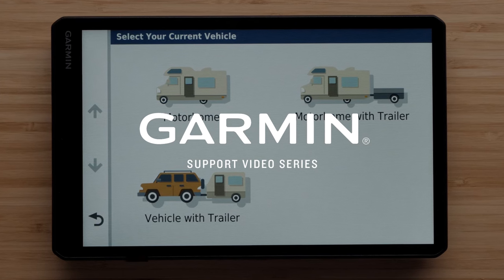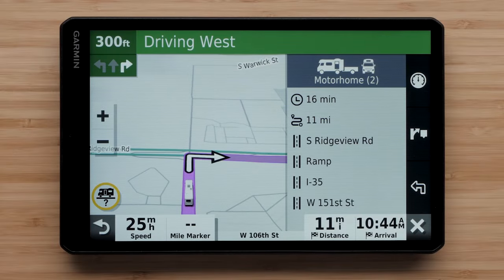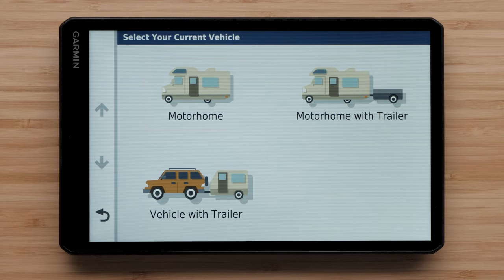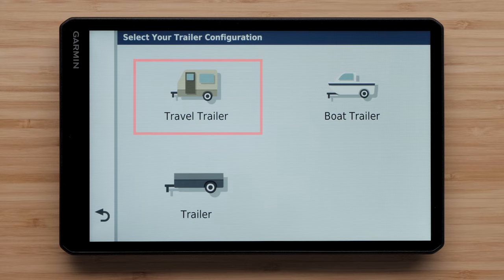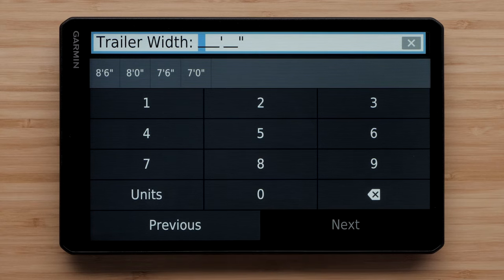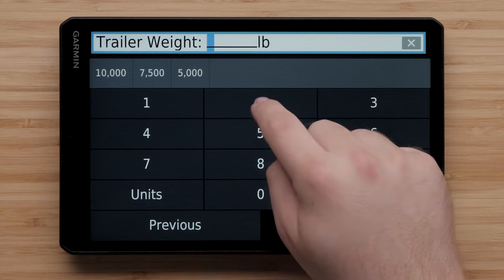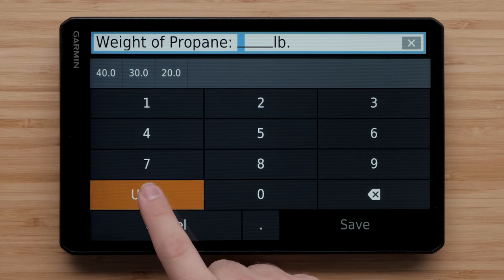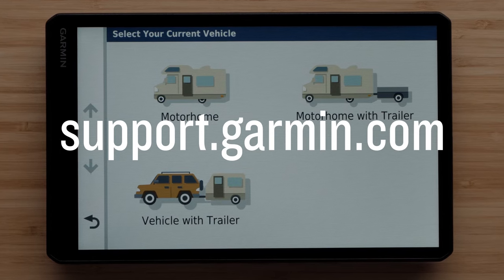Support: RV 890/1090 Vehicle Profiles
Learn about the benefits of and how to set up a vehicle profile on your Garmin RV 890 or RV 1090 device.